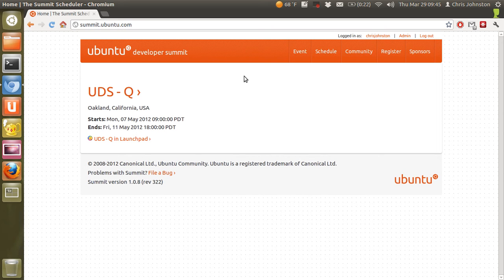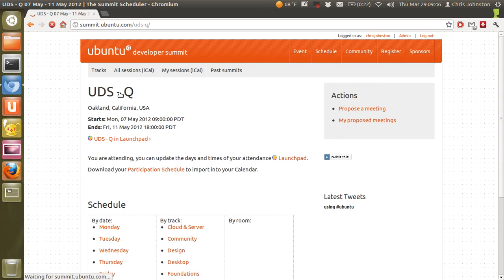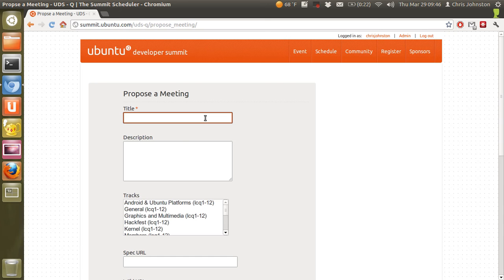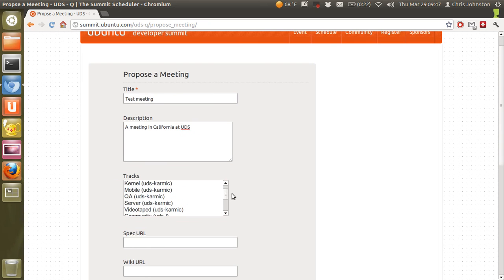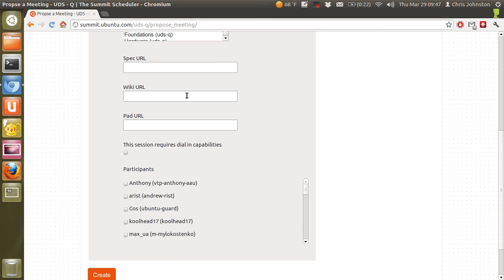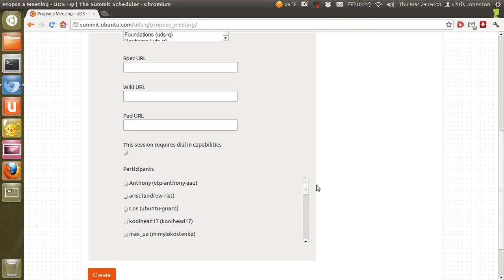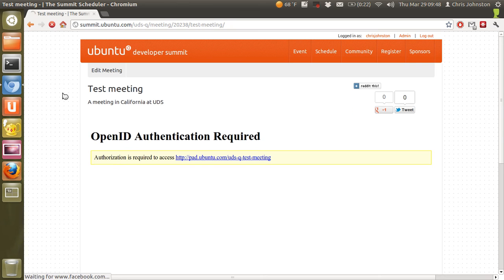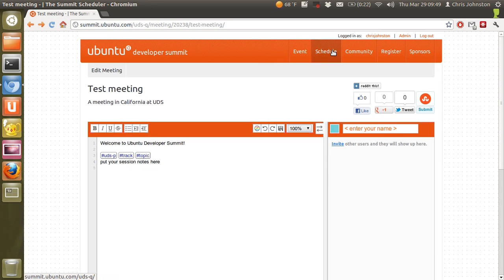Creating a meeting in Summit for UDS and Linaro Connect